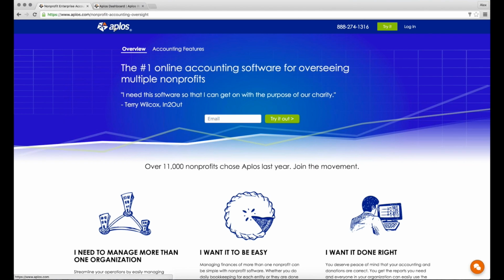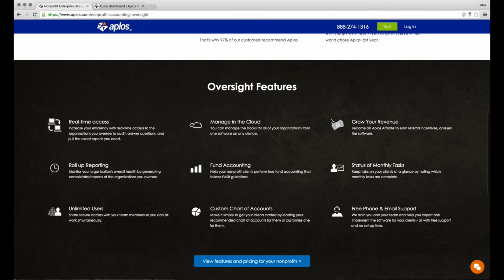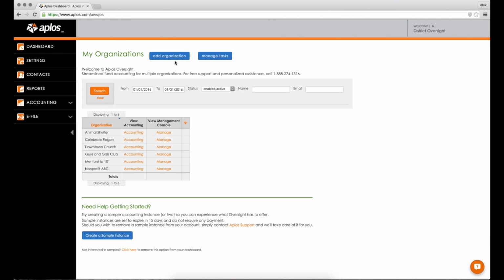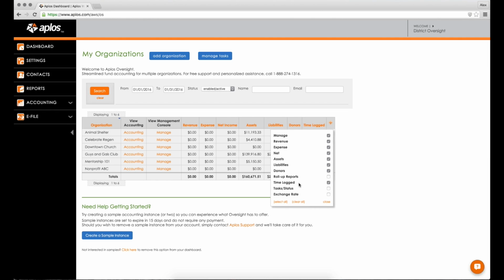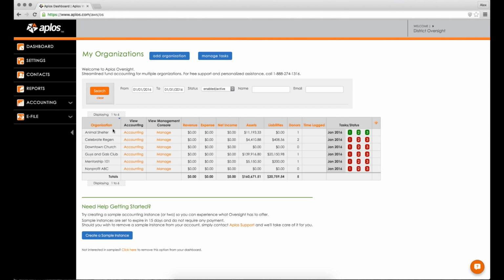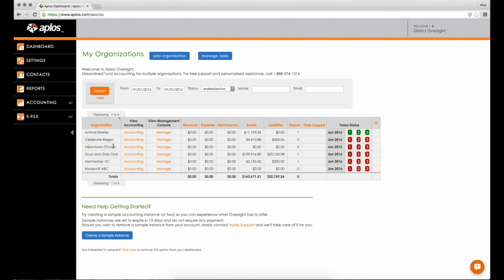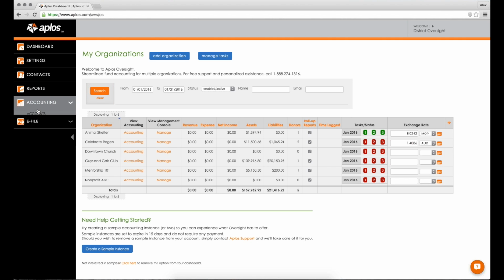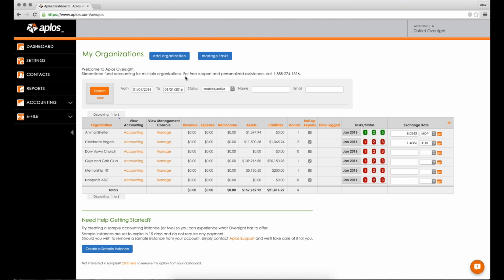Aplos Webinars-The Ultimate Guide for Managing Multiple Organizations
Are you wondering if your current accounting solution will grow with your organization? What happens if you're managing the books for multiple organizations? Don't worry, here is exactly how you can manage a larger organization in Aplos.